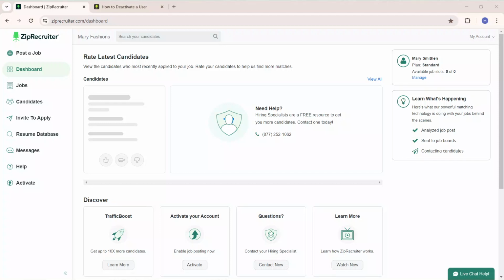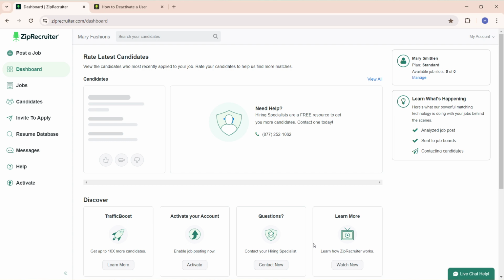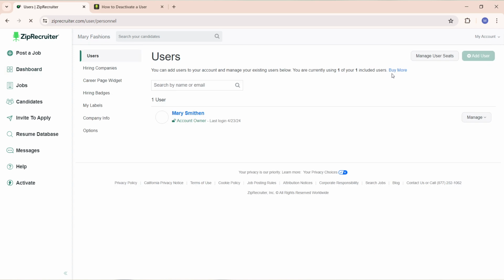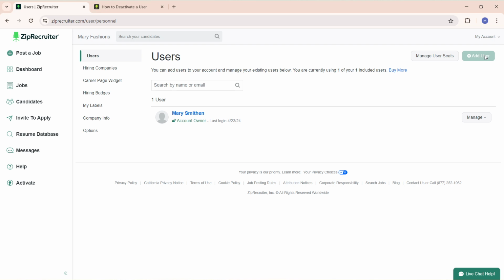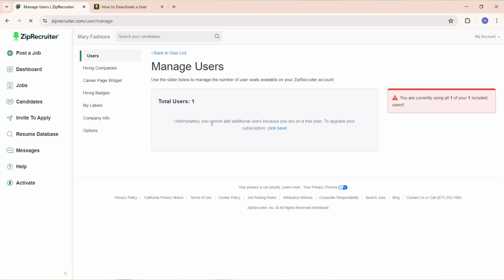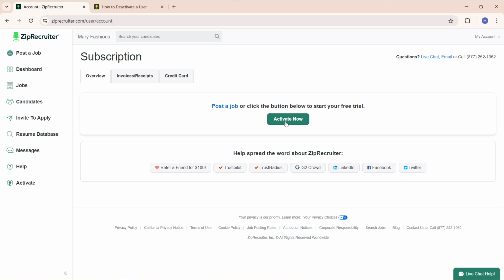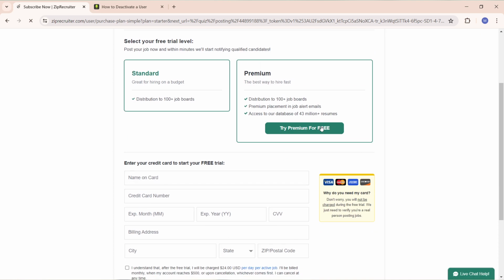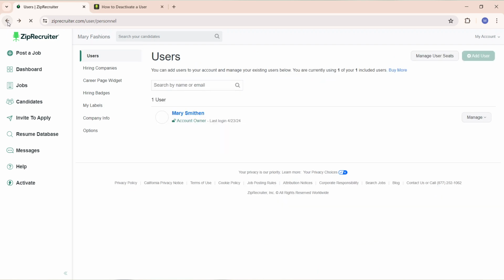How to Give Account Access to Other Users on Ziprecruiter (Easiest Way)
In this video I will show you How to Give Account Access to Other Users on Ziprecruiter. It would be good if you watch the video until the end so that you don't miss important steps.